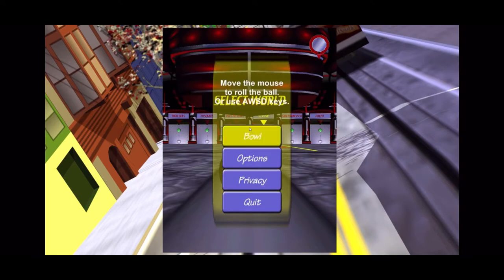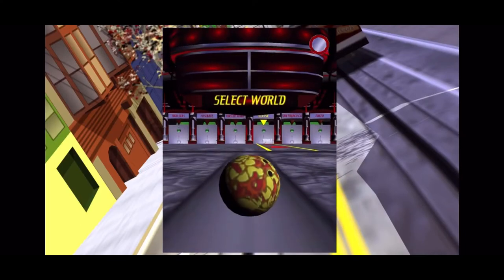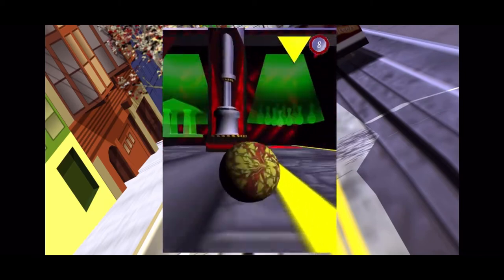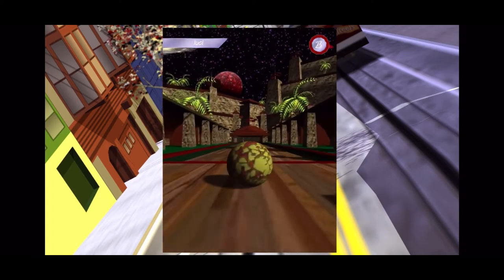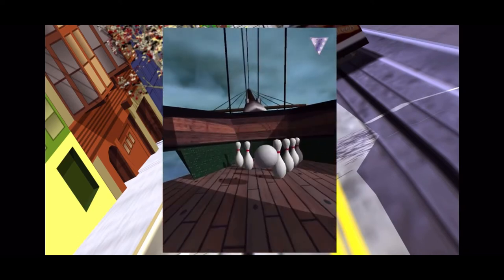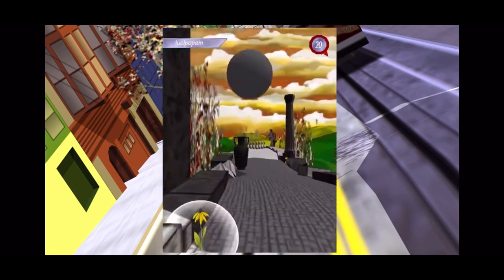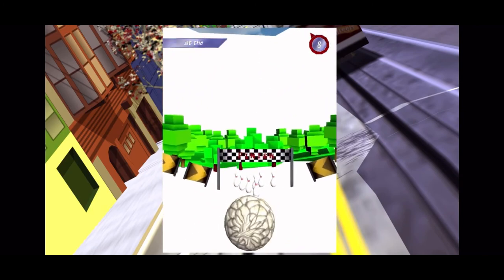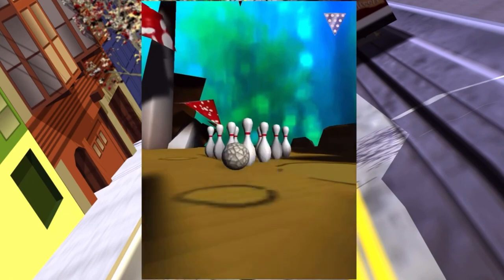Hyperbowl: The Bowling Game Many of Us Forgot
A lovely, classic game of bowling many of us remember.
Try the game for yourself!